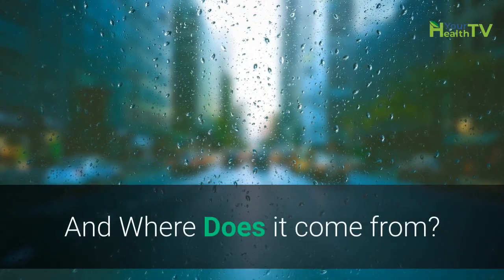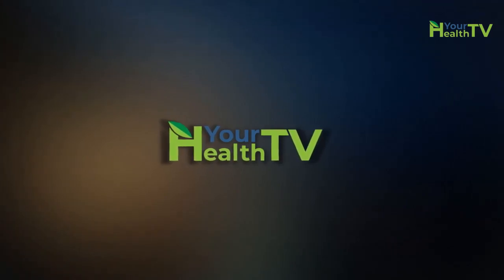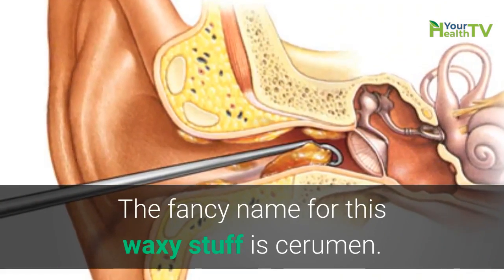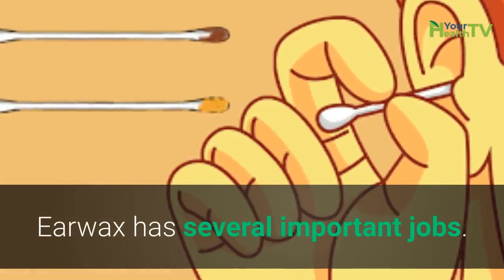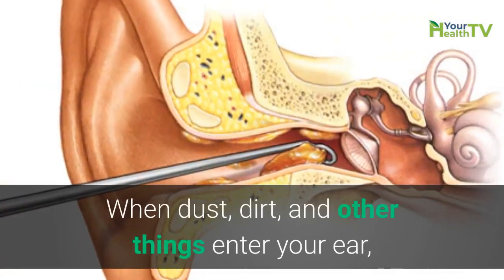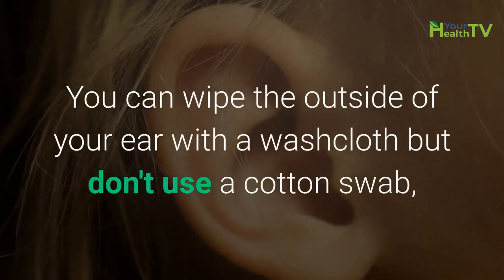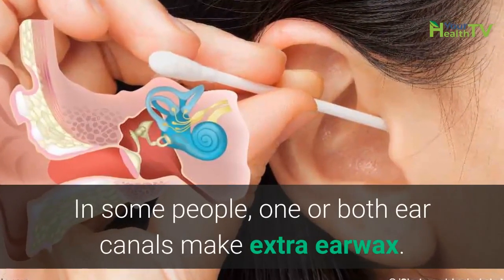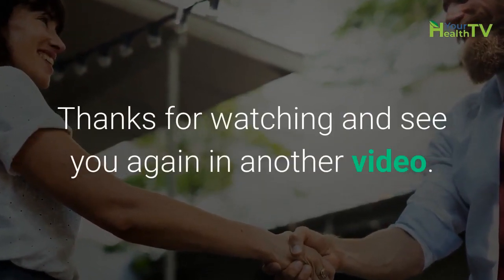What's Earwax? And Where Does it come from?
It's sticky. It's shiny. But what is earwax, anyway — and where does it come from?

If you are looking for the answer to these questions you have come to the right place. In video we reveal to you what we found out about ear wax and its origins.